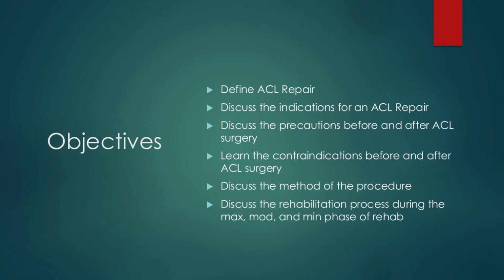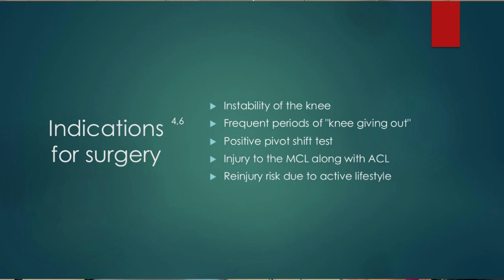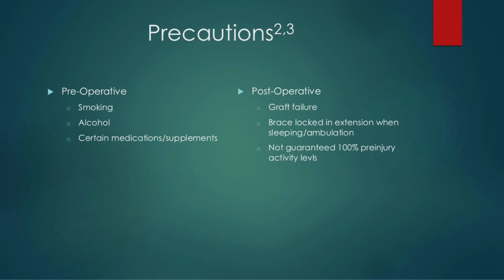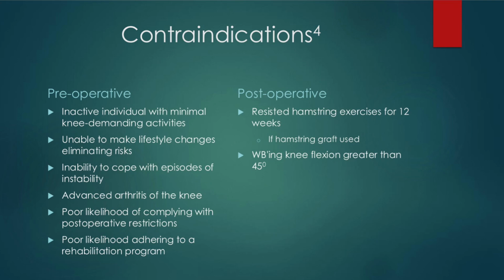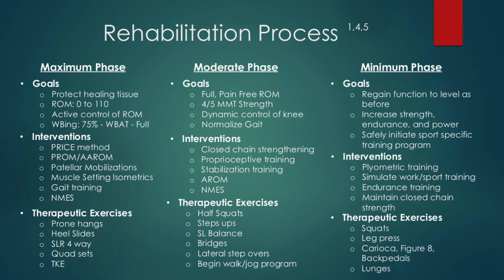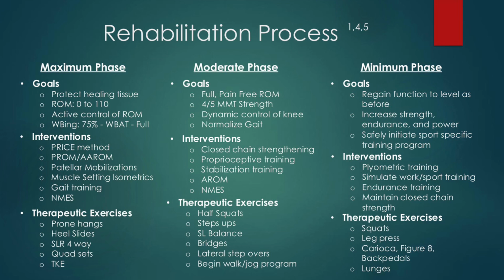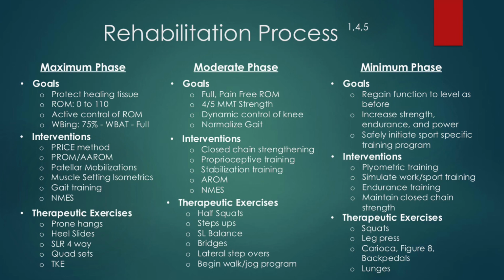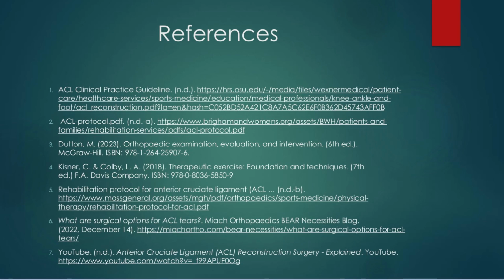Clinical ortho: ACL repair (student presentations)